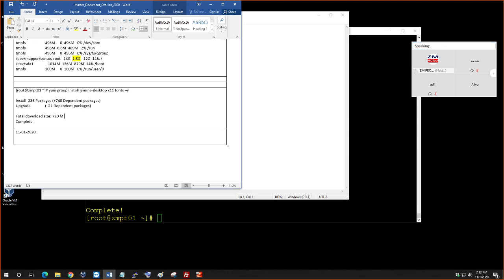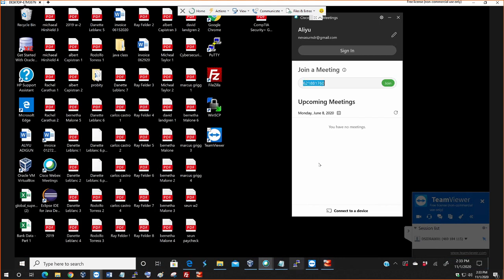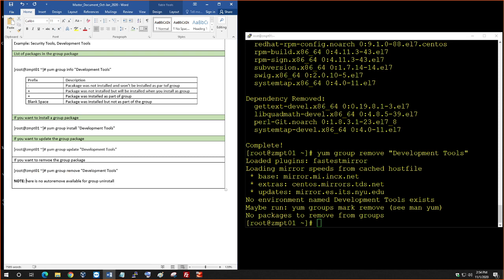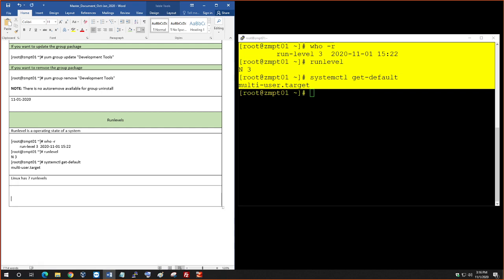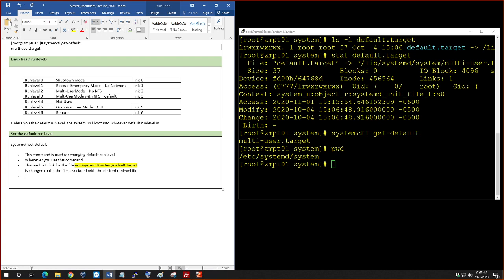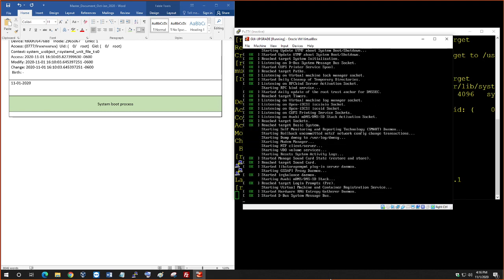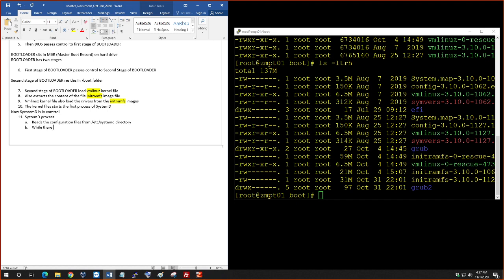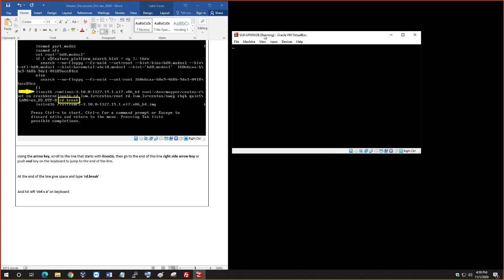ZM PROTech Linux Academy 11-01-2020 0273 by Zafar Mohiuddin